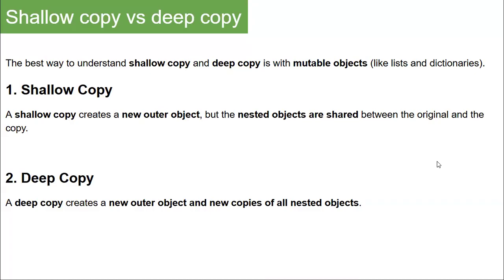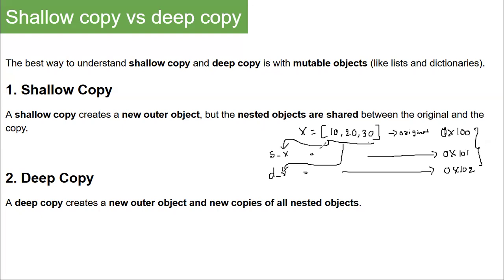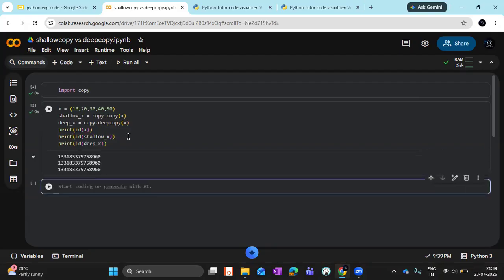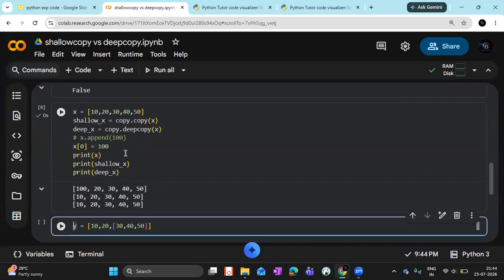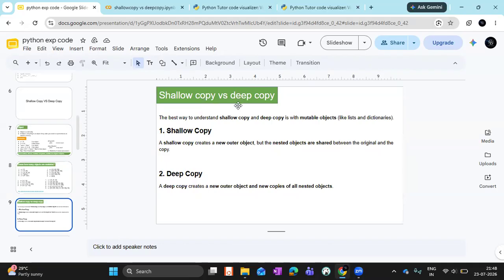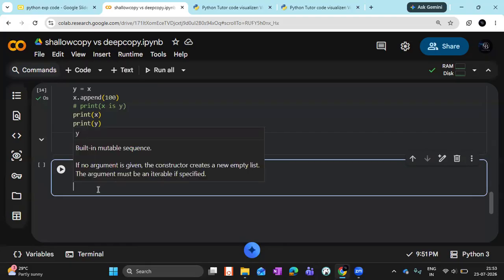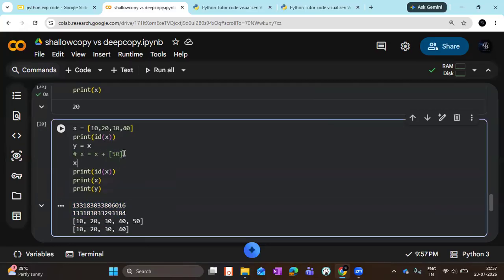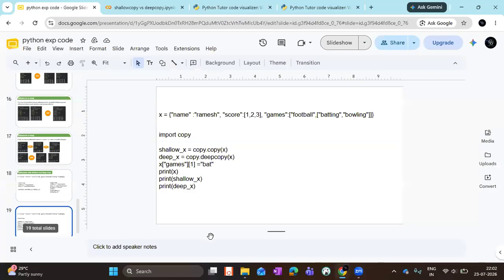shallow copy vs deep copy part 2